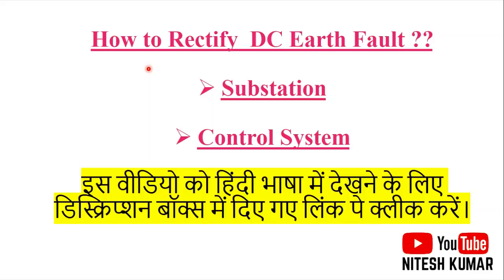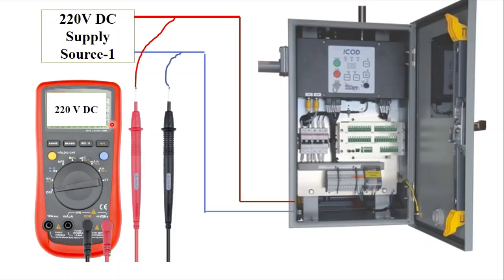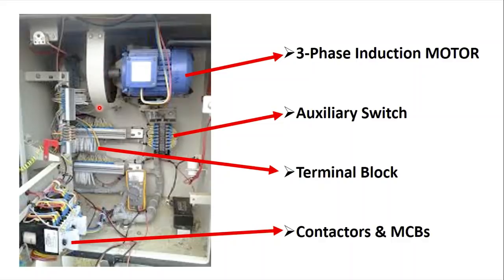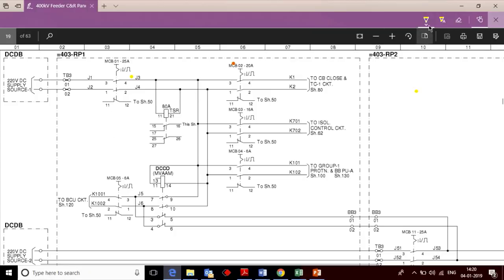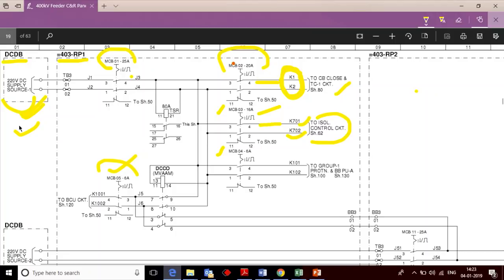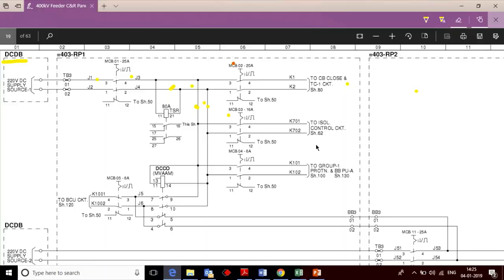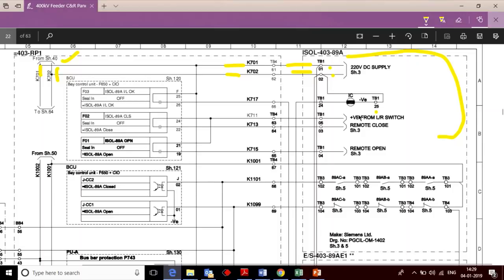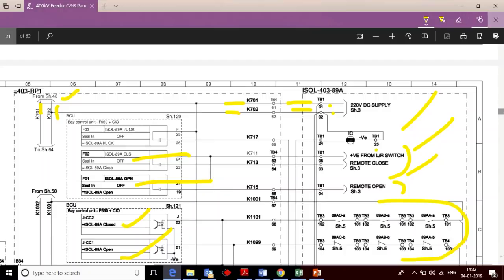Learn to Rectify DC Earth Fault in Control System | Substation | In English | Nitesh.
My previous Videos On DC Earth Fault.

Watch This Video in English Language